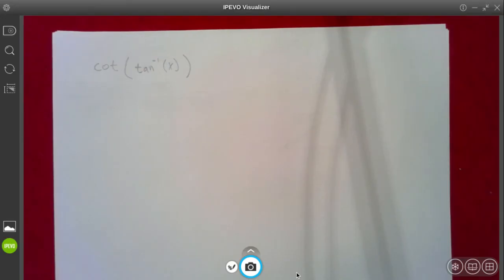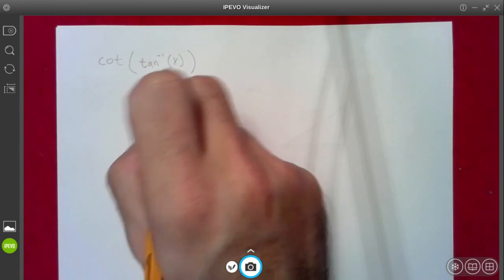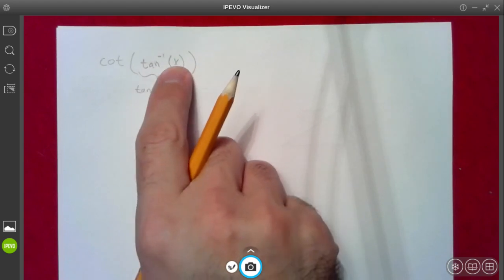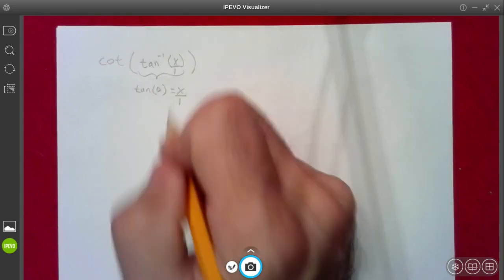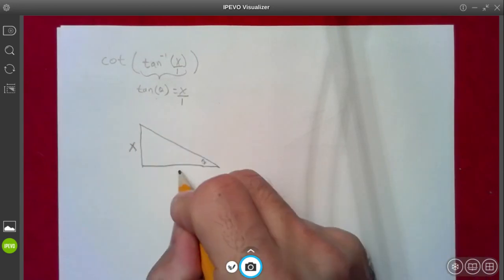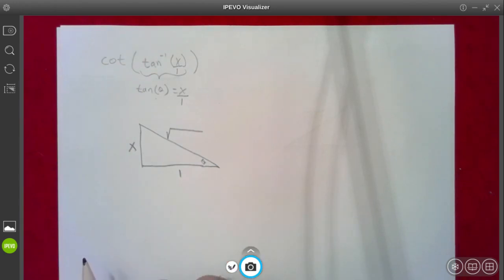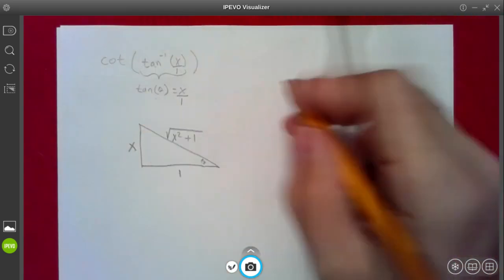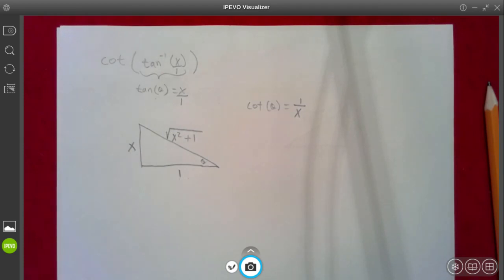Composing inverse and trig functions 3